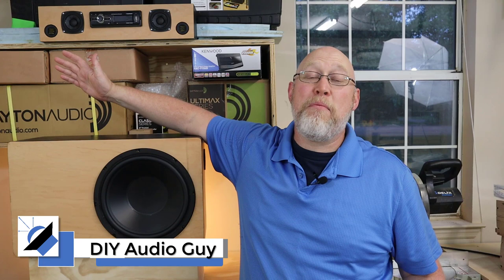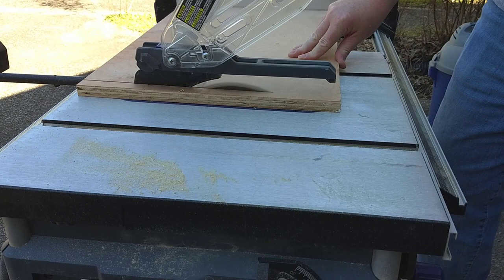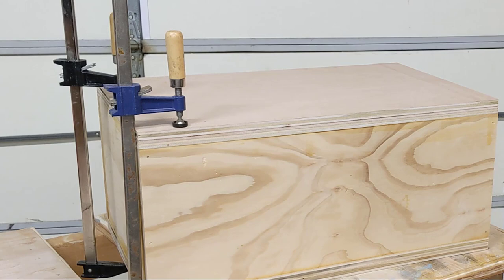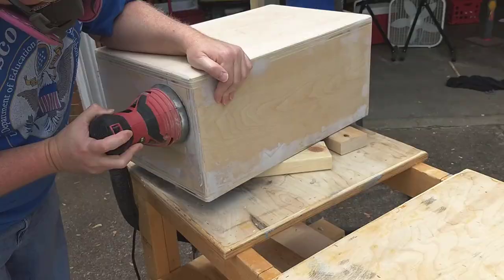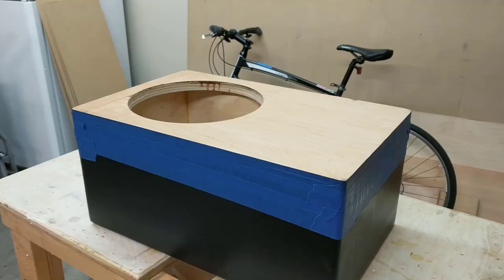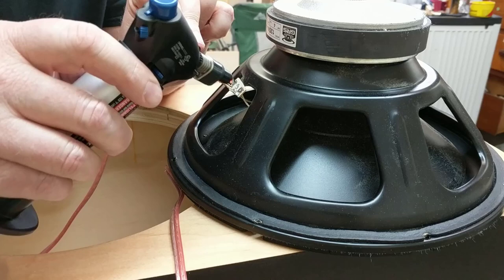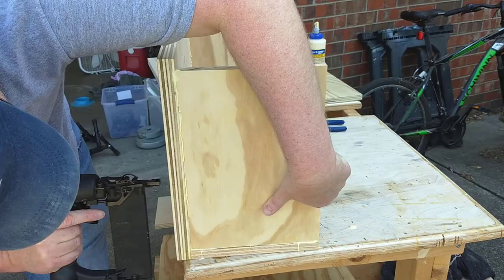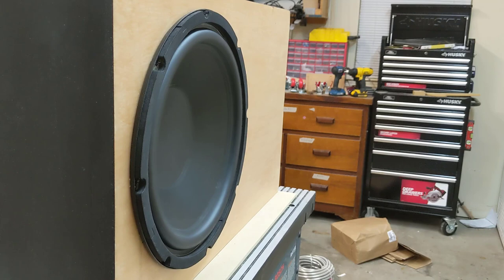Budget Subwoofer Build (The Budget Bass Box)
In this video I build the CHEAPEST 12" subwoofer on the internet.  This is the BUDGET BASS BOX!  If you are looking for the cheapest way to get bass for home theater or car audio then this is the DIY subwoofer build for you.

Minwax PolyShades
Flat Black Paint
Steel Wool
Cloth Tape
Blue Masking Tape
Circle Jig
Heat Gun